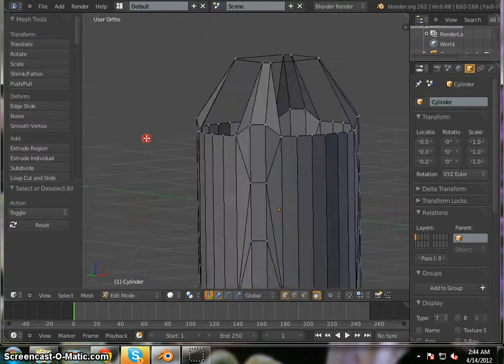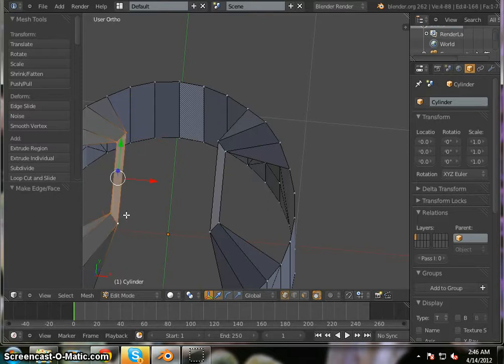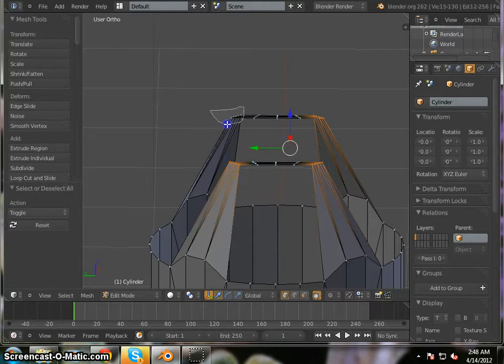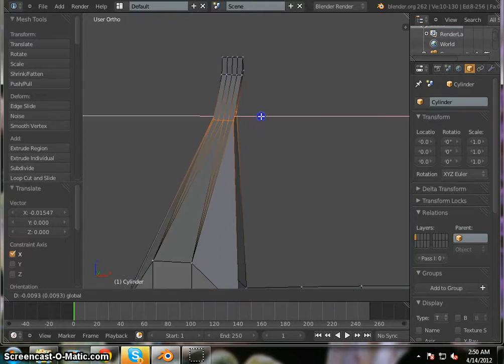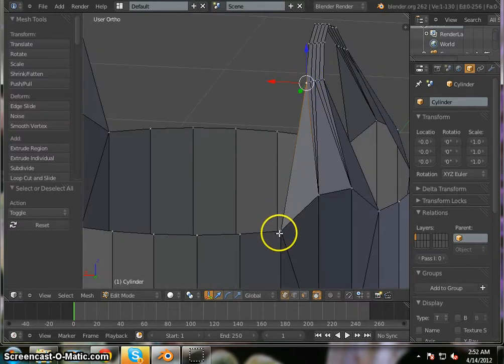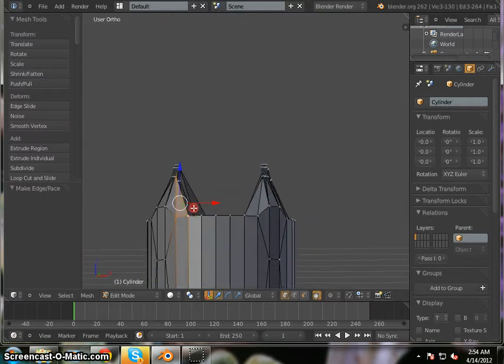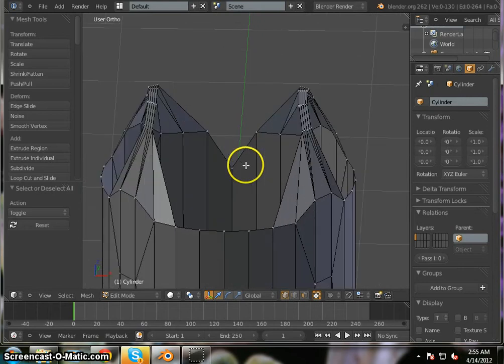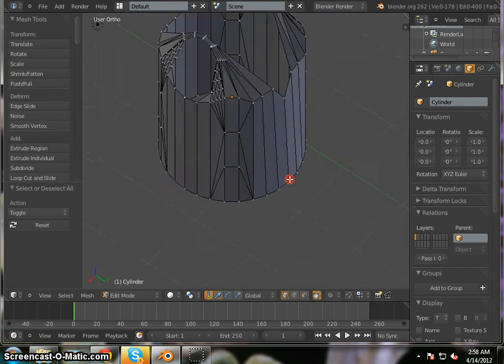Virtual Reality Game Dev Ed - Blender Advanced Clothes tutorial s5.avi